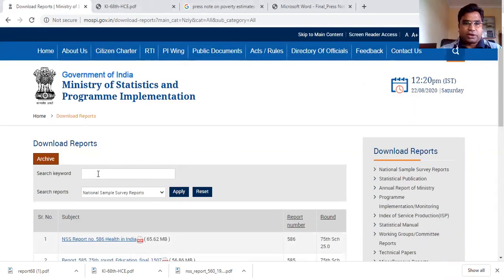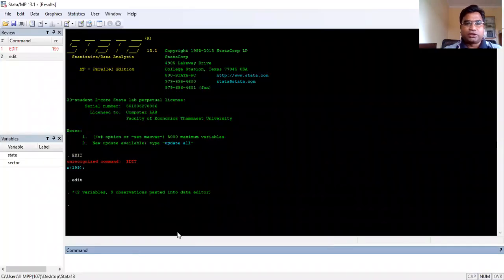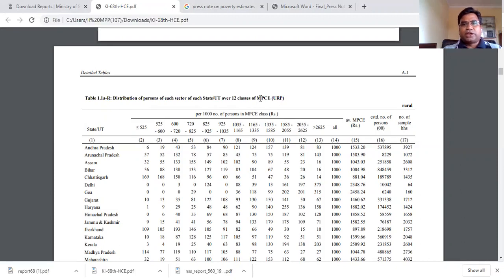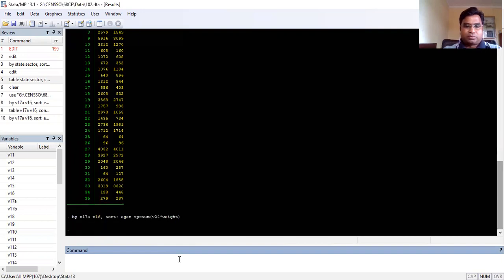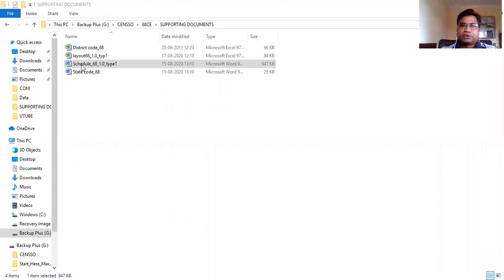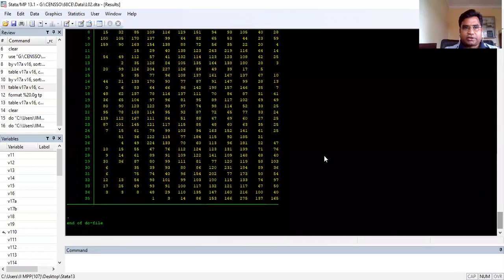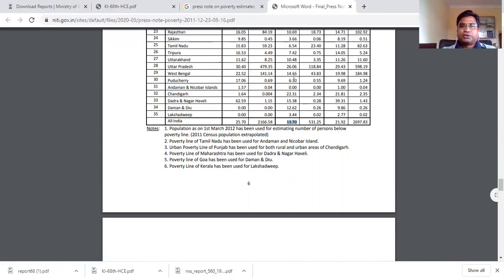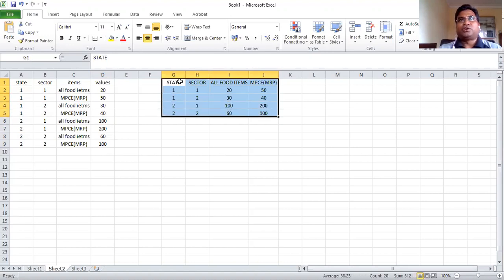NSSO DATA ANALYSIS (STATA)-PART-IV-REPLICATION OF REPORT TABLES & POVERTY CALCULATION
LINKS TO PREVIOUS VIDEOS:
THIRD VIDEO [DATA STRUCTURE & MERGING]